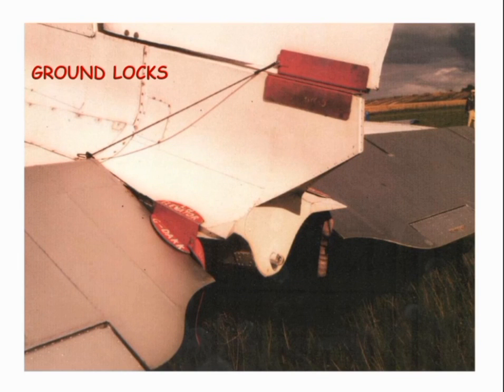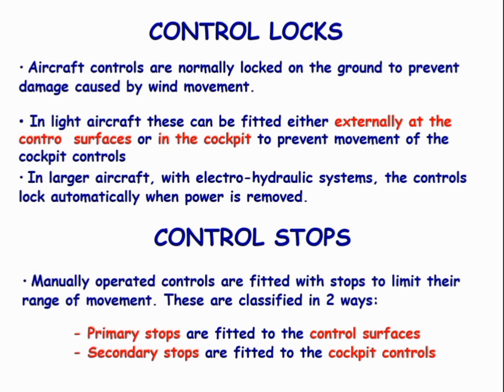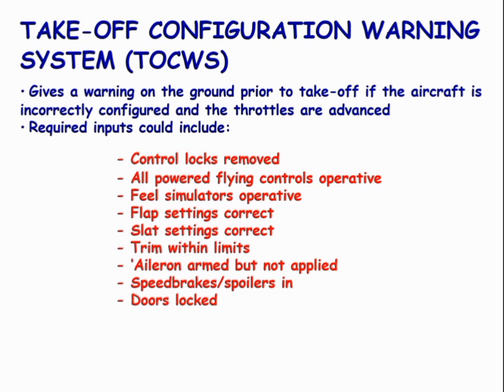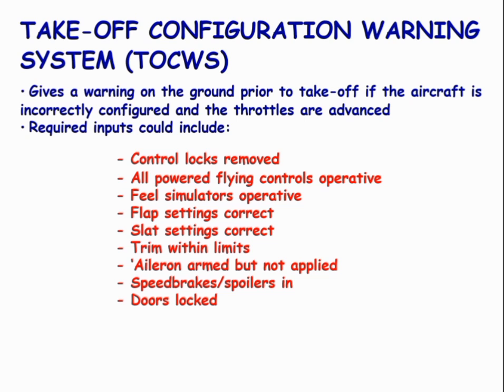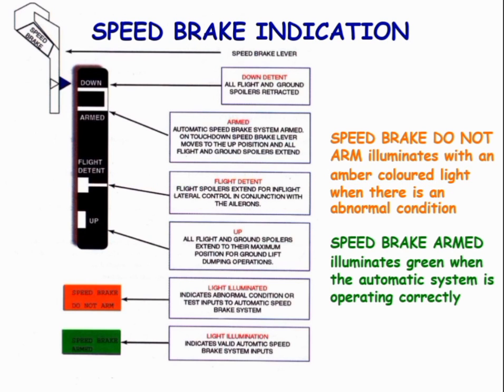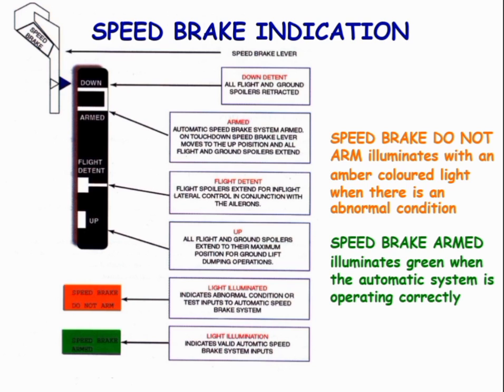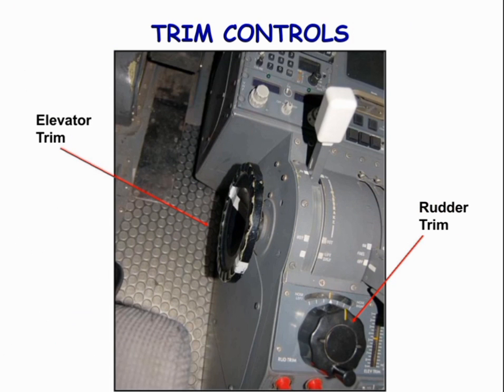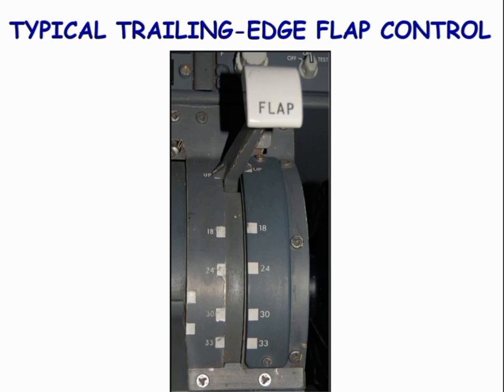LOCKS OF CONTROL SURFACEs OF AIRCRAFT || AVIATION